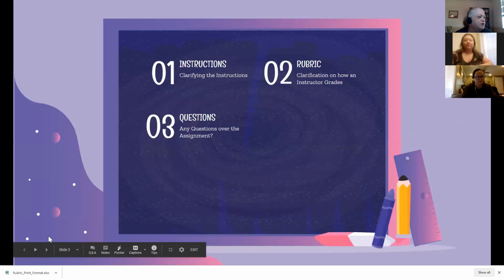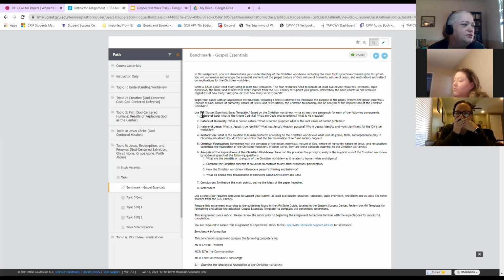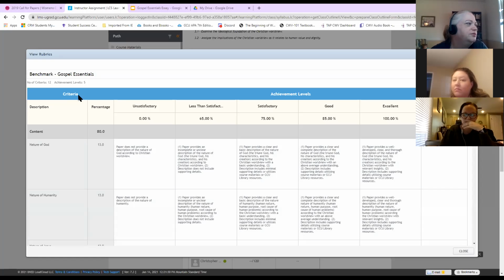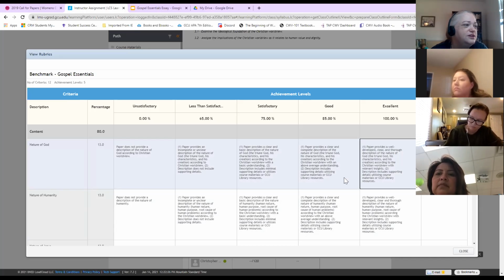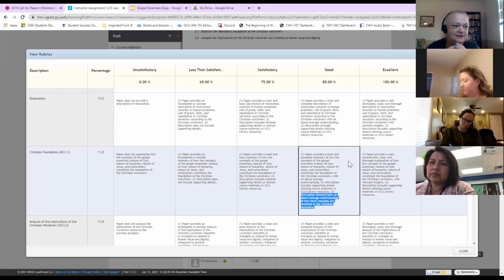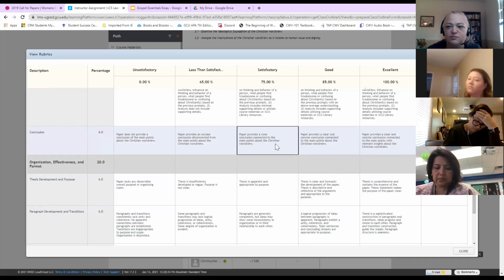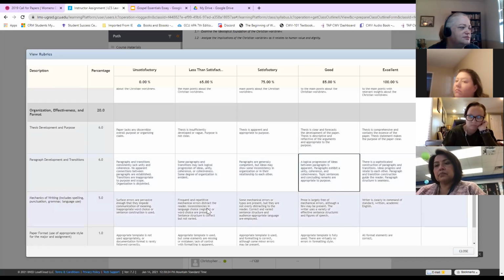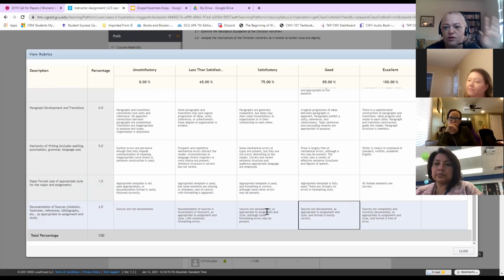Gospel Essentials Essay 2021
Dr. Debbie Fulthorp reviews her expectations on the Gospel Essentials Essay for Topic 5 of CWV-101 with Grand Canyon University